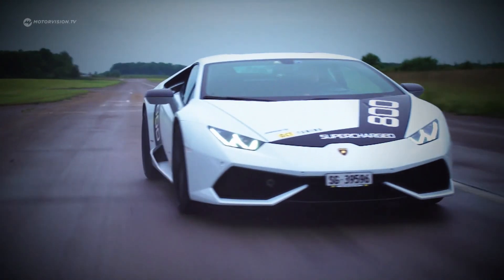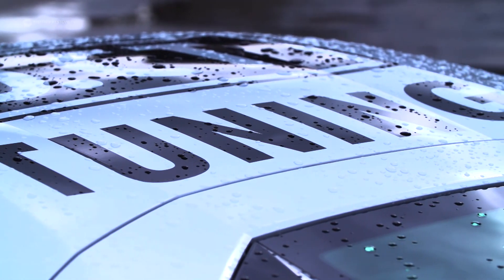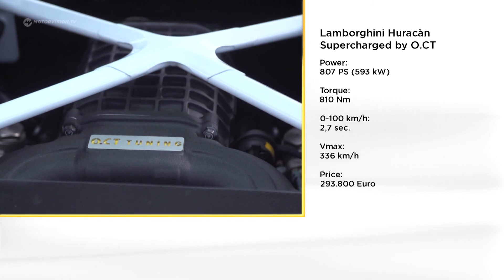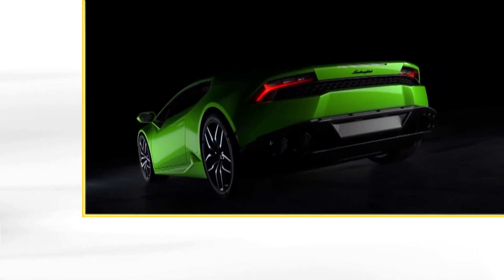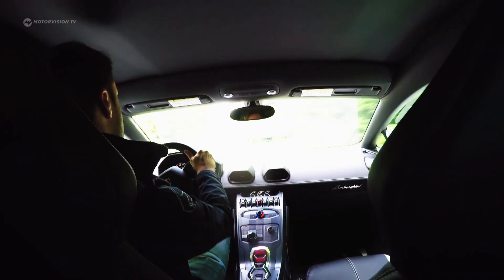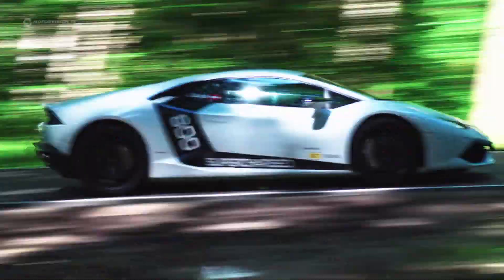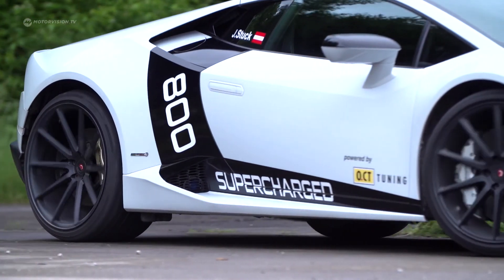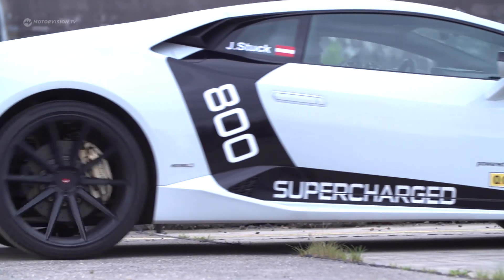Lamborghini Huracan Tuning by O. CT | MOTORVISION TV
A lot of power thanks to a compressor. This optimized O.C.T Lamborghini Huracán delivers over 800 horse power to get the blood flowing.

VIDEO SOURCE